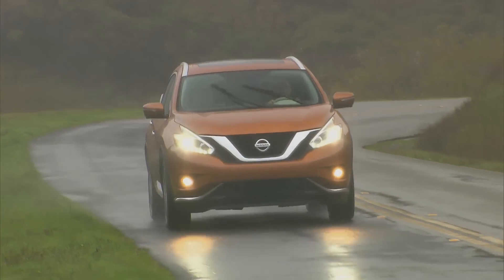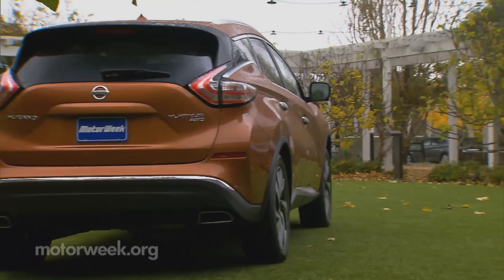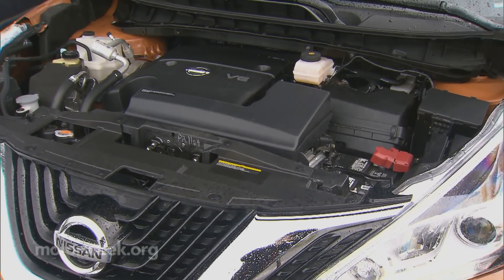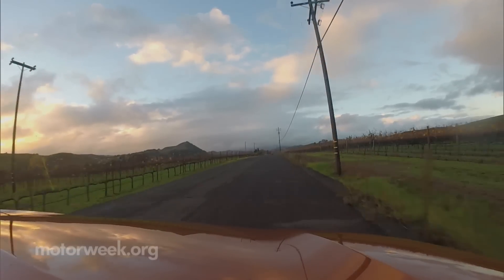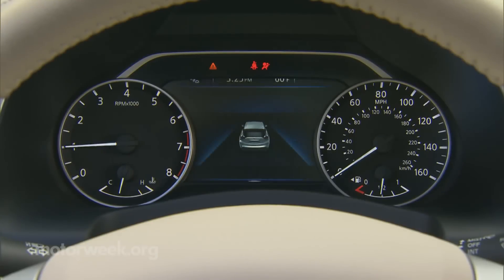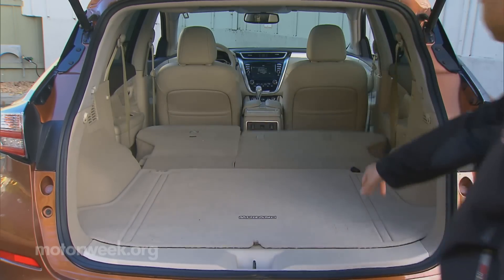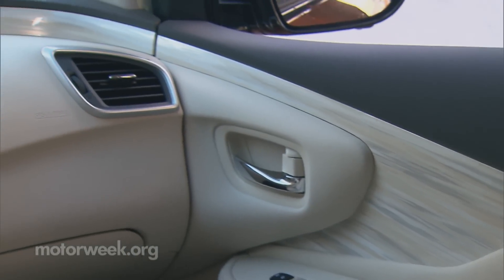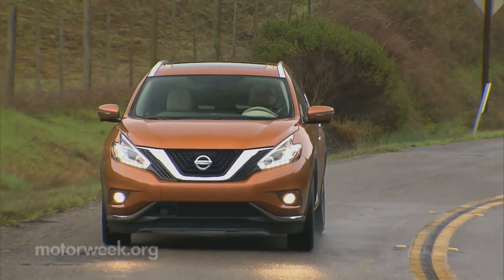MotorWeek | Quick Spin: 2015 Nissan Murano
We go for a Quick Spin in Nissan's latest Murano.